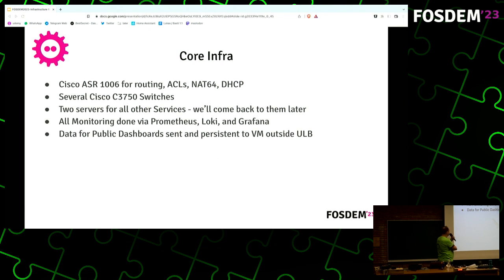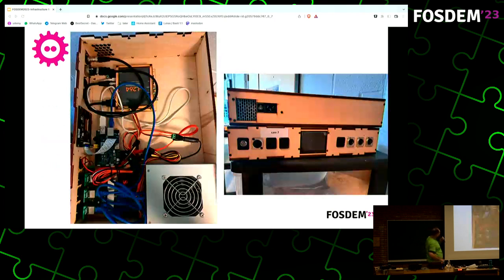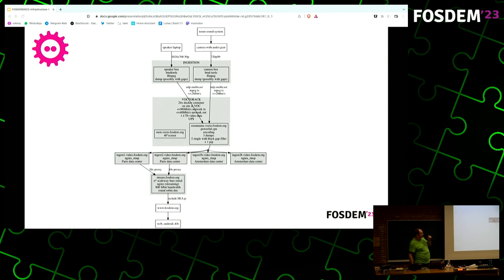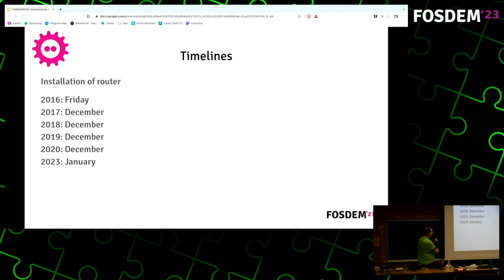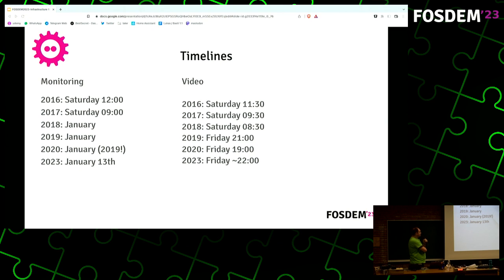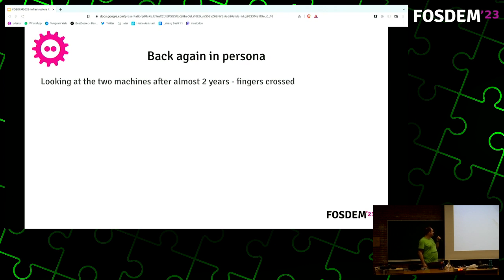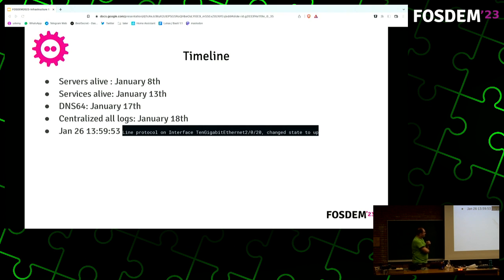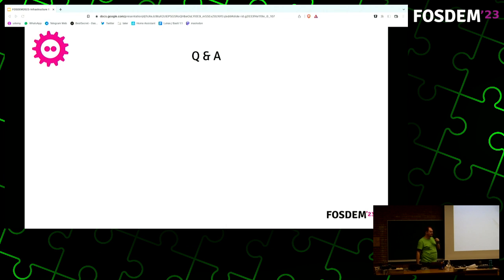FOSDEM infrastructure review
By Richard Hartmann and Basti Schubert

Informational and fun.

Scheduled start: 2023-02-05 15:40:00